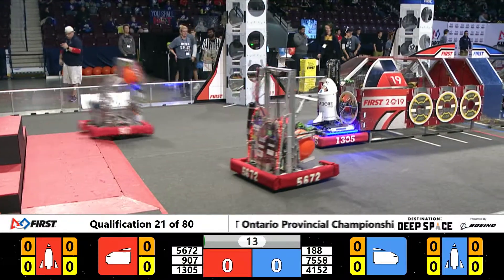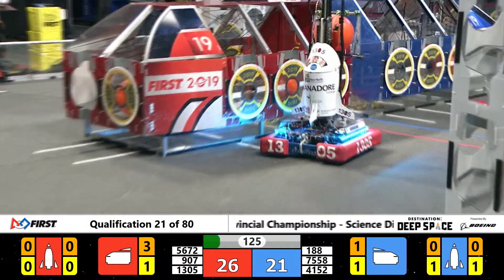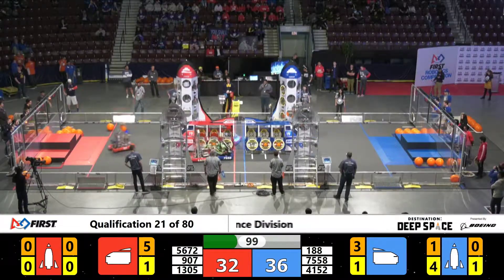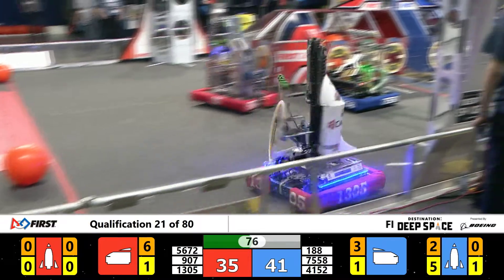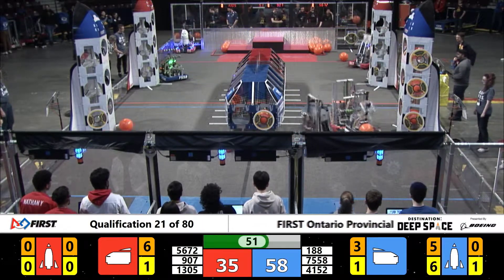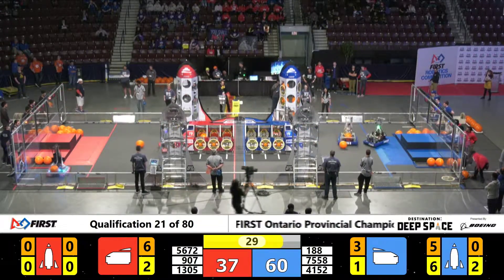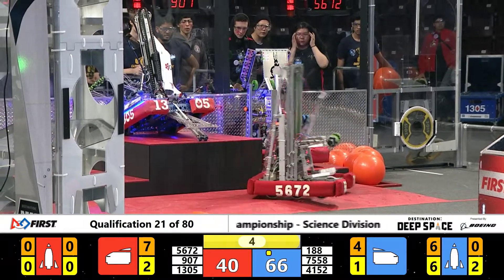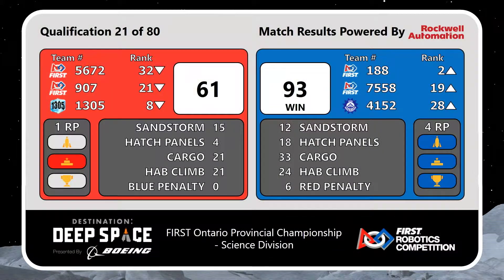Qual 21 - 2019 FIRST Ontario Provincial Championship - Science Division